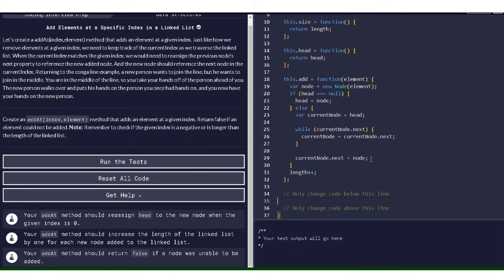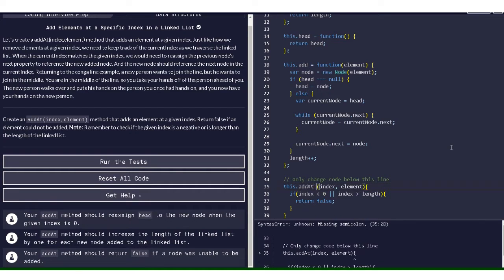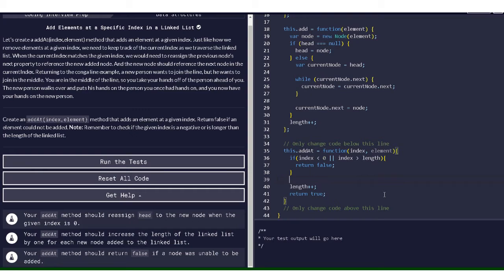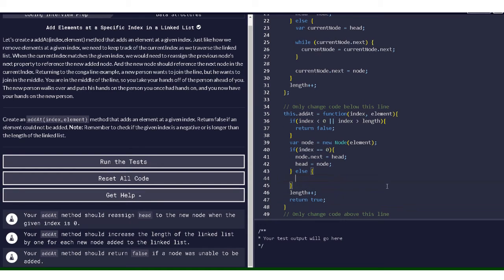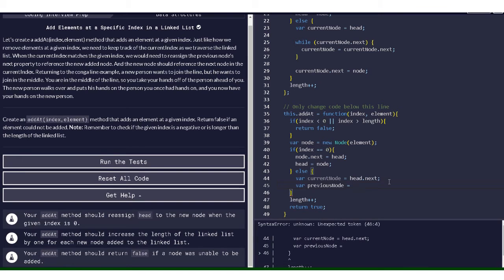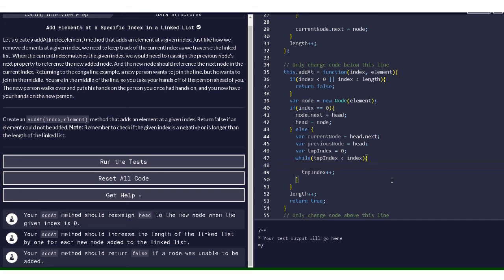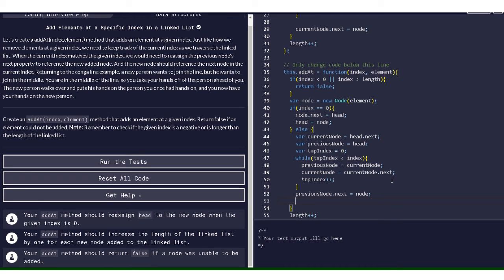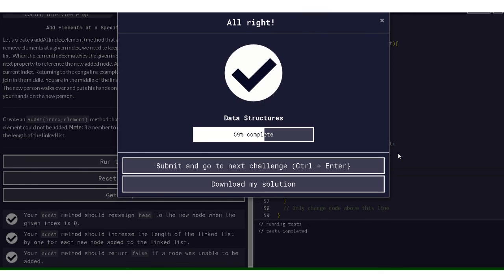linkedListAddElementIndex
Create an addAt(index,element) method that adds an element at a given index. Return false if an element could not be added. Note: Remember to check if the given index is a negative or is longer than the length of the linked list.